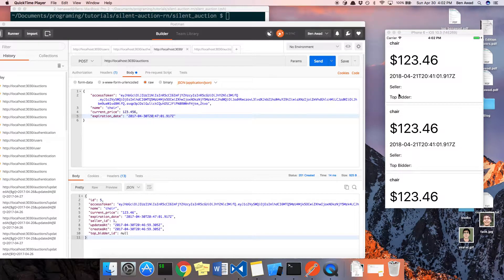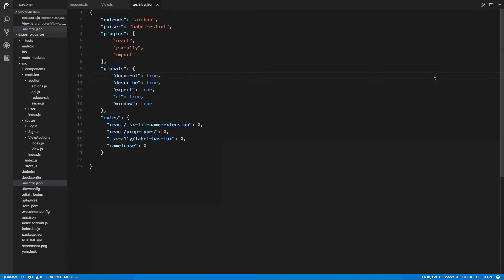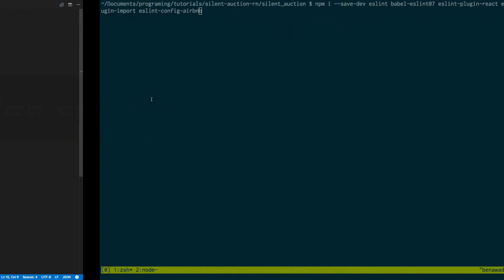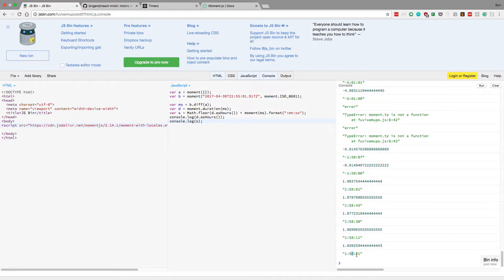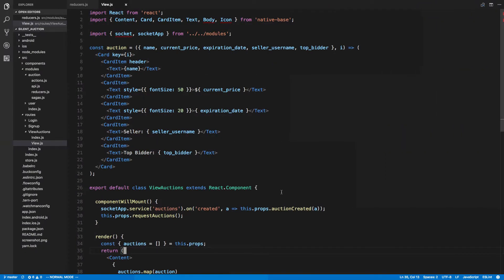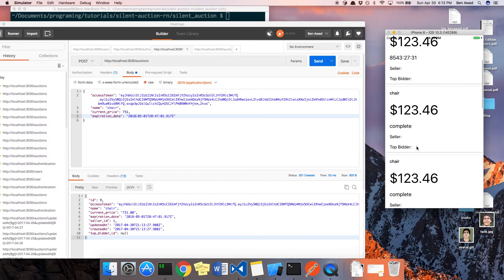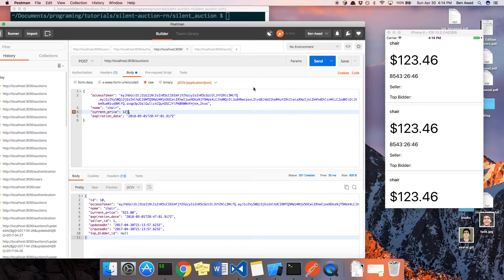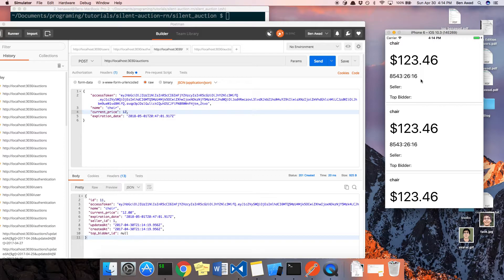React Native Tutorial - Silent Auction App Part 15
In this video, we add countdown timers for the auctions.

If you want to lint: npm i --save-dev eslint babel-eslint@7 eslint-plugin-react eslint-plugin-jsx-a11y eslint-plugin-import eslint-config-airbnb